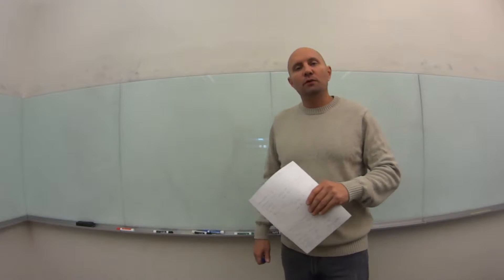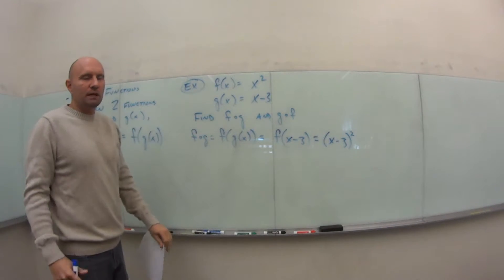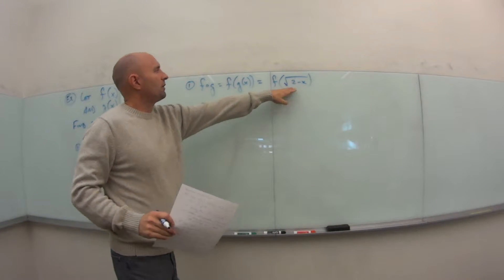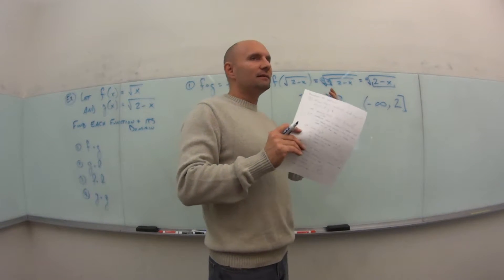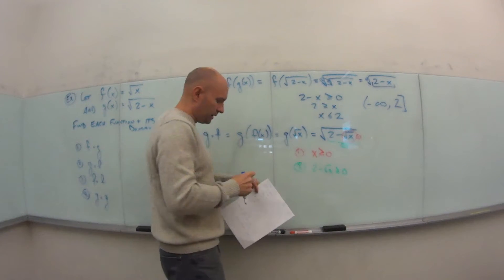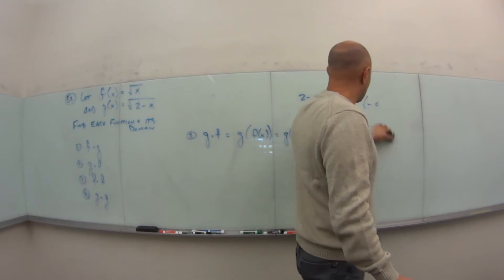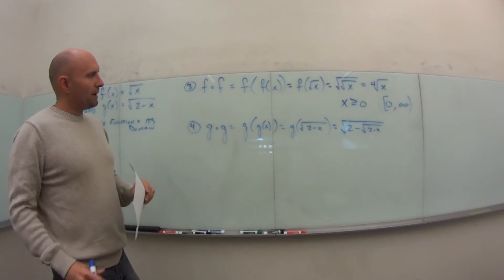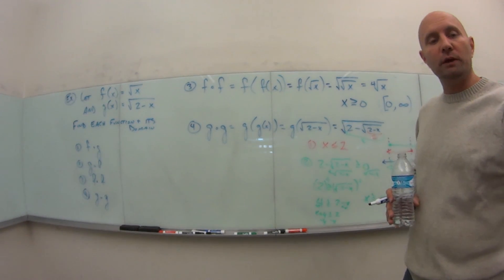181 Section 1.2 Video 3 of 4